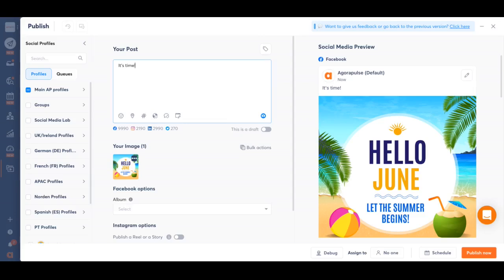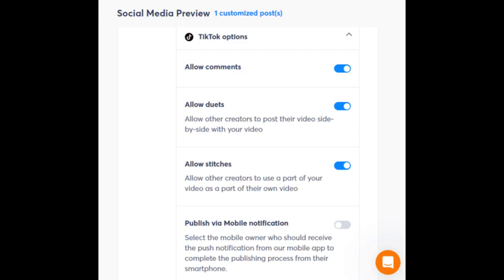How to Use Agorapulse With TikTok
Agorapulse now integrates TikTok. You can manage comments, schedule content, publish TikToks to other channels, and receive Power Reports that include your TikTok Channel. Here’s a walkthrough of how to use Agorapulse with TikTok. Why do we care about TikTok App is quickly catching up to Facebook and Instagram in terms of popularity. TikTok app users spend an average of 26 hours per month using the app. They also open it eight times a day. Marketers are also seeing positive results from the platform. A higher organic engagement rate on TikTok will result in more fans, interactions, web traffic and...

Agorapulse now integrates TikTok. You can manage comments, schedule content, publish TikToks to other channels, and receive Power Reports that include your TikTok Channel. Here’s a walkthrough of how to use Agorapulse with TikTok. Why do we care about TikTok App is quickly catching up to Facebook and Instagram in terms of popularity. TikTok app users spend an average of 26 hours per month using the app. They also open it eight times a day. Marketers are also seeing positive results from the platform. A higher organic engagement rate on TikTok will result in more fans, interactions, web traffic and a better ROI for social media. TikTok has an average engagement rate of 10.53%. Instagram’s engagement rate is 0.96%. Facebook’s is 0.38%. Twitter is only 0.08%. Marketers are also tired of the old social networks, which offer poor engagement and customer service, as well as low-value advertising, an ageing demographic (possibly off target) and poor value advertising. TikTok offers marketers a fun and fresh way to reinvent themselves. This @contentworks TikTok Channel, for example, features agency chats, client problems, and behind the scenes antics. Example of a TikTok Channel What you can do with Agorapulse’s TikTok integration I’ve been playing around with the TikTok-Agorapulse Integration. Here are a few quick tips to save you some time. Can you connect your personal TikTok Account? Agorapulse can only be linked to TikTok Business Accounts. Visit this TikTok page to find out how to convert your TikTok to a business account. It’s best to switch if your TikTok is for a company. There’s no legal risk if you are a company using the TikTok Sound Library. Switching to a TikTok business account is free. Can you add more than one TikTok account? You can add multiple social media accounts if your subscription plan allows for it. Select Switch Account, then log in to each TikTok profile. This can only be done through TikTok API. You can add filters if you share a TikTok to another channel. This can only be done through TikTok API. This also applies to voiceovers, Duets, greenscreen, and overlay text. Stitches and Duets will be enabled automatically when you upload your video. If you don’t like them, you can disable them prior to posting (more about that later).Can social listening be performed? As of now, no. Can you reply to comments and manage them? Agorapulse can be connected to TikTok, so you can respond to comments from the same location as other profiles. Direct Messages are not included. Can you publish your TikTok video to other channels using Agorapulse? You can upload your TikTok videos from your phone or desktop using the Agorapulse advanced content calendar. TikTok is included in Power Reports, whether they are aggregated or individual. Power Reports can be used to show results and prove the ROI of social media efforts. It doesn’t matter if you are a social media manager, or a marketing firm. Do you want to know more about TikTok? The TikTok Blog Library covers all the basics. We can now dig deeper into the Agorapulse TikTok platform. Click the “+” icon at the bottom of the screen to add a social profile. You will find the TikTok business account option on the main Connectpage. After you click the +, you can log into your TikTok Account and authorize it. You can switch accounts if you are logged in to the wrong account. I’m always doing this. TikTok tip: If you want all your channels grouped together, you can move them...